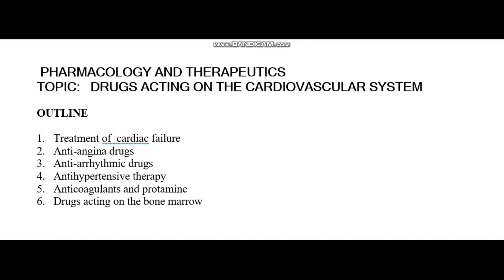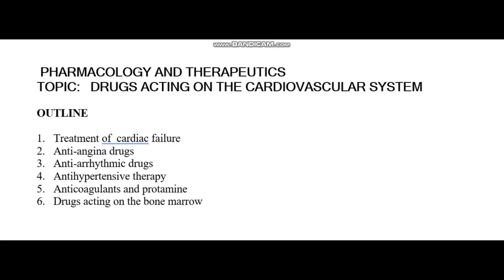Drugs acting on CVS :Intoduction Full Course -2023